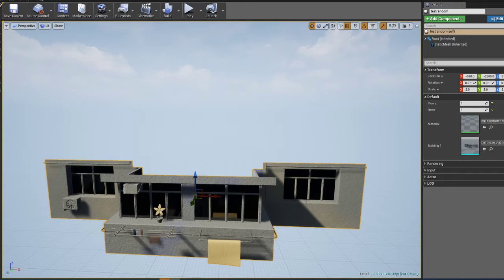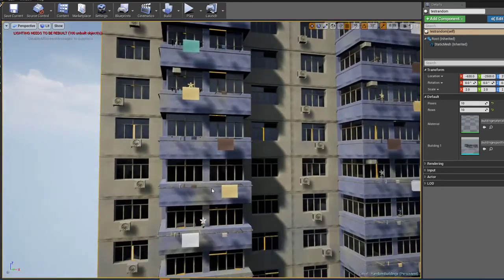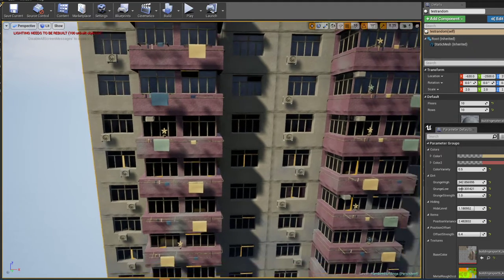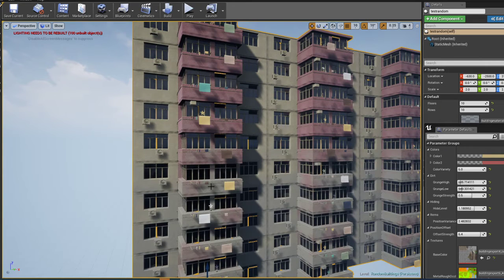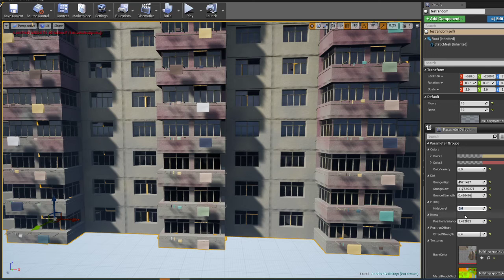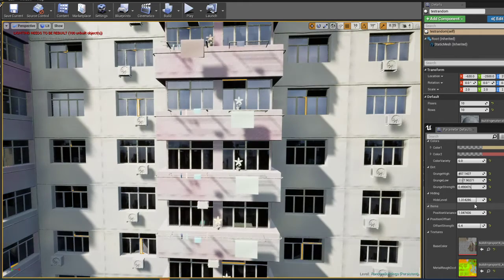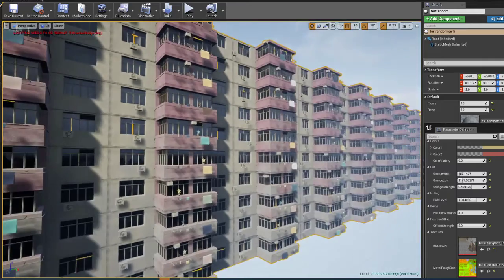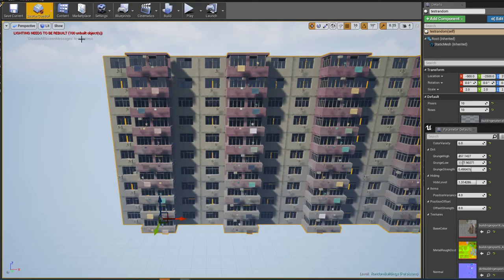Procedural Building Demonstration and Explanation